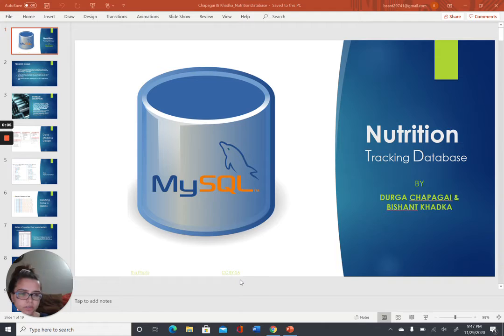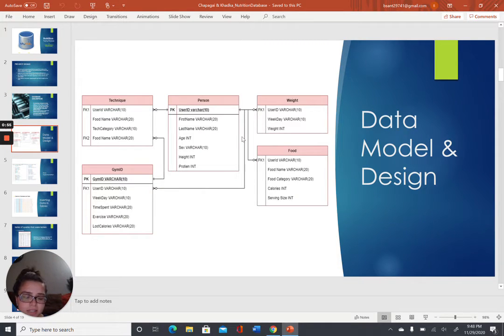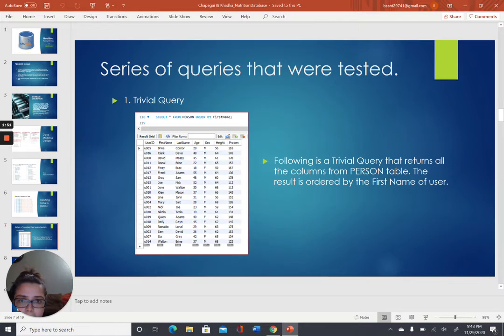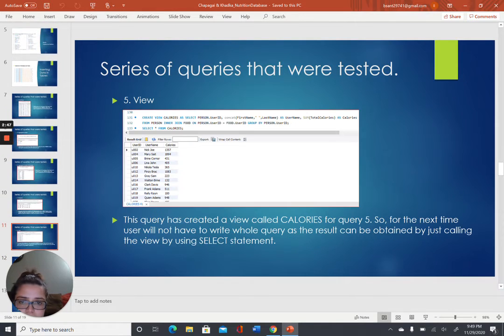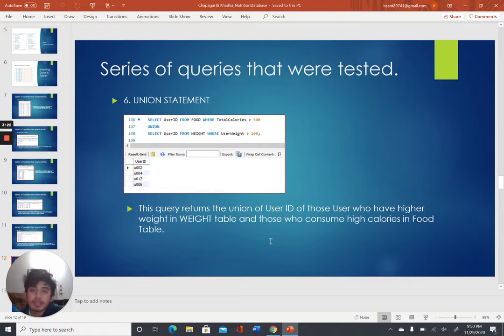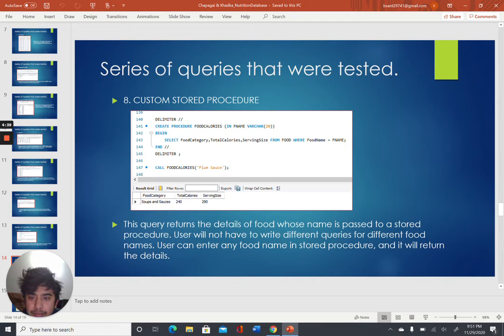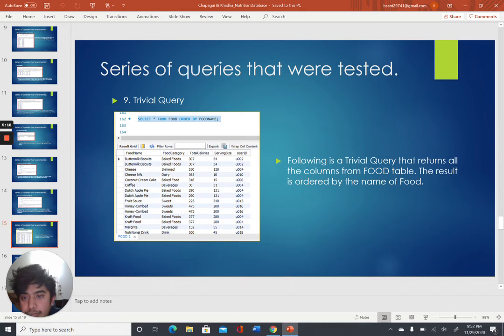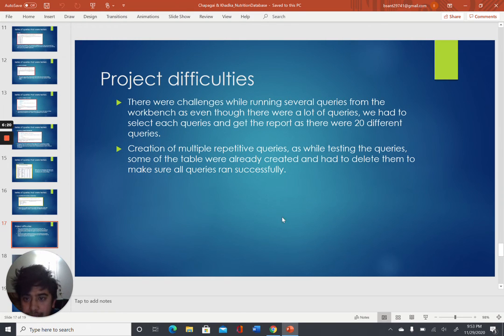NUTRION TRACKING DATABASE PROJECT